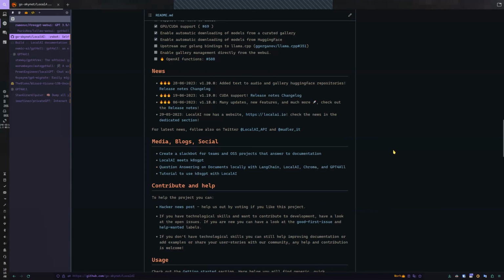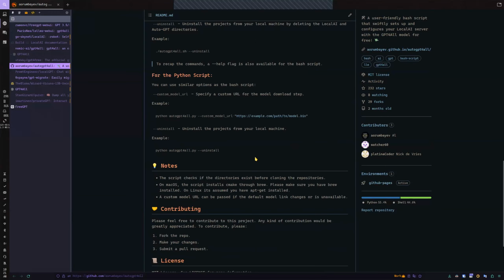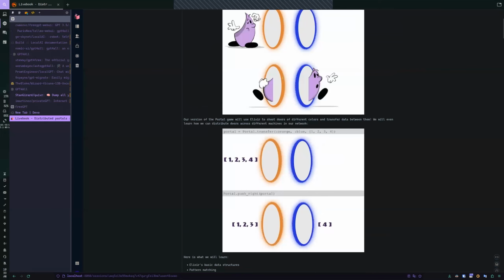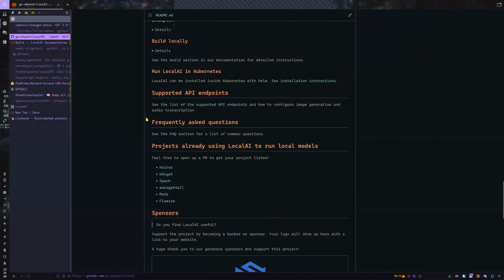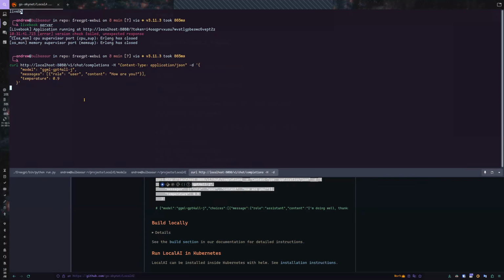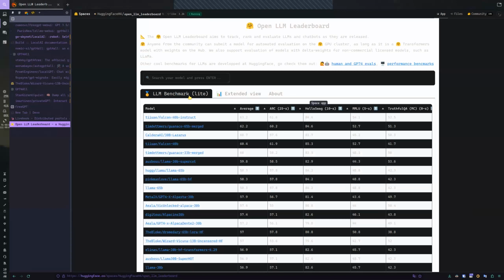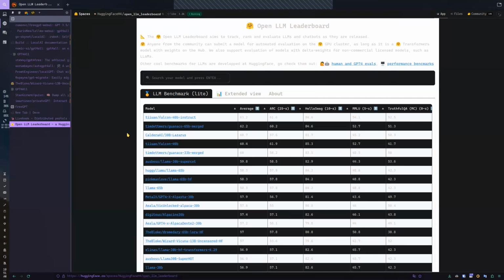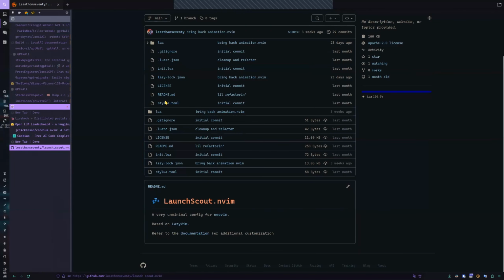Cincinnati JavaScript - Putting the Open back into OpenAI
We go over some of the latest tooling around ChatGPT like large language models and explore how you can utilize this technology without having to send your data anywhere you don't want it to go.